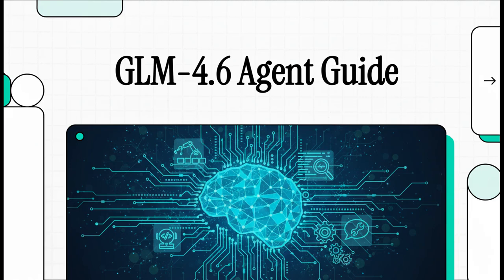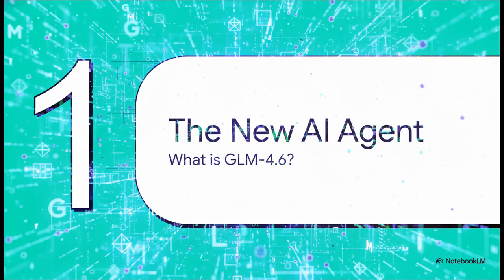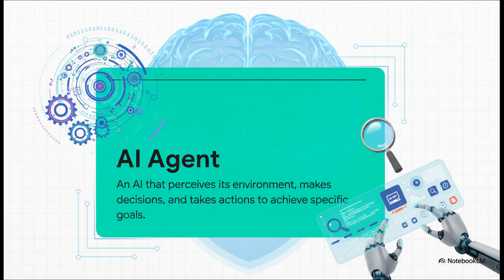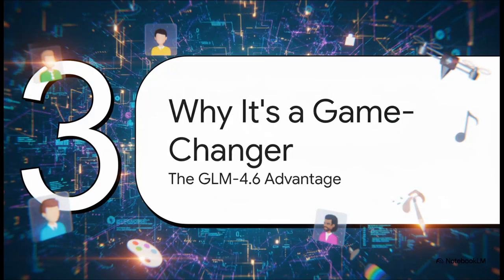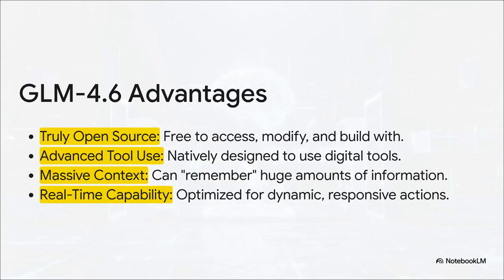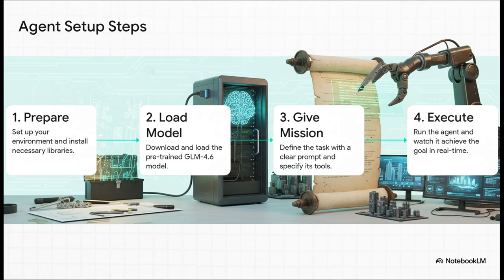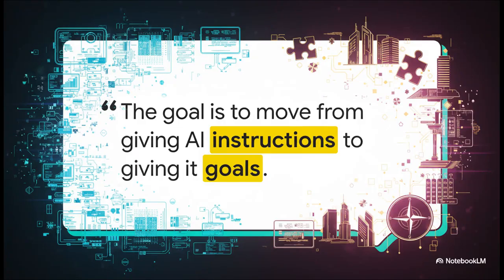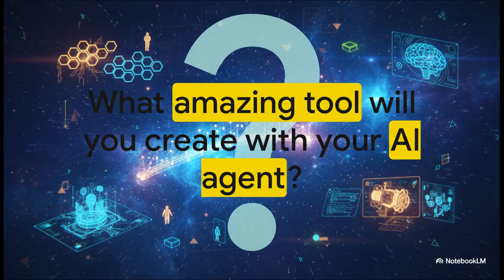GLM-4.6 Agent Implementation Tutorial Open-Source AI Agent Primer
In this video, we walk through implementing the GLM-4.6 open-source AI agent, covering everything you need to know to get started. You’ll learn how GLM-4.6 works, how to integrate it into your existing stack, and how to build a functional agent with reasoning, tools, and memory.

We cover:
✔ What GLM-4.6 is and why it matters
✔ Setting up the open-source model
✔ Building an AI agent step-by-step
✔ Context handling, safety, and workflow design
✔ Tool calling, routing, and extensibility

Perfect for developers, AI engineers, and anyone exploring open-source LLM agent frameworks.